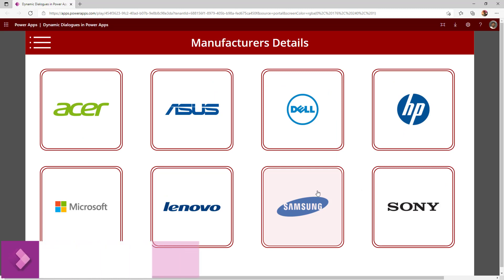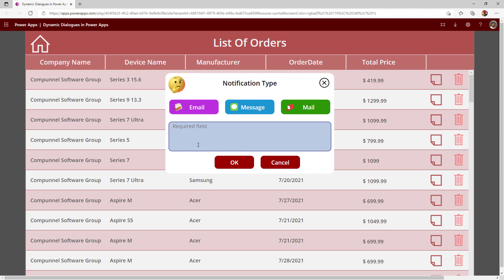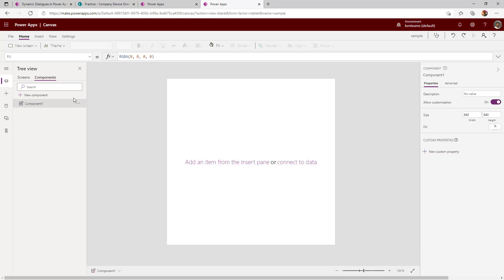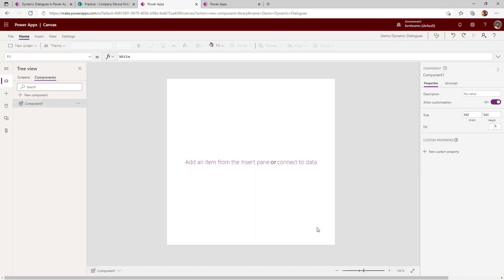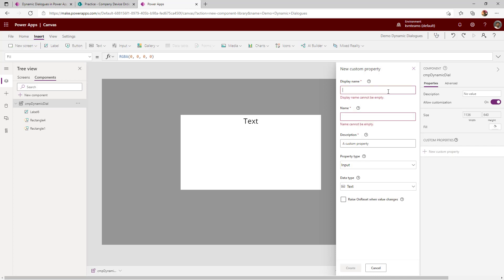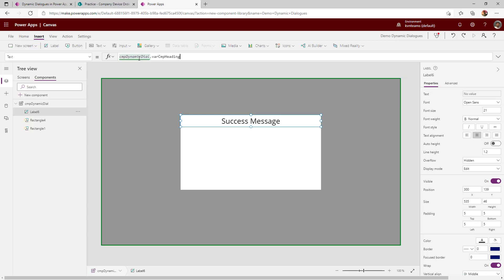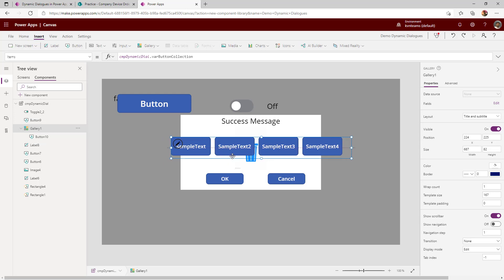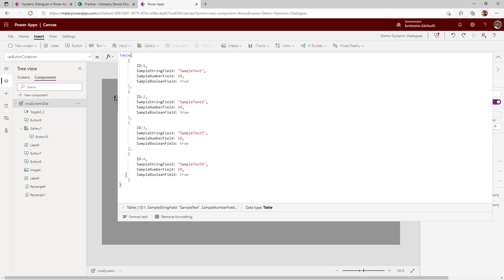Dynamic Dialog Component in Power Apps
In this video, I have explained how to create a Dynamic Dialog Component in Power Apps step by step.
By end of this video:
⚡ What are components
⚡ How to create input and output parameters in a component
⚡ Sending a collection to component
⚡ Dynamically changing the confirmation message in a dialogue
⚡ Rendering a gif in a component

Table of Contents:
0:00 - Introduction
0:30 - Output walkthrough
2:44 - Creating a Dynamic component
3:00 - what is a component library and why we should create component under that
10:00 - How to hide and show the confirmation dialogue
20:00 - Adding a library component in existing apps and change the parameters